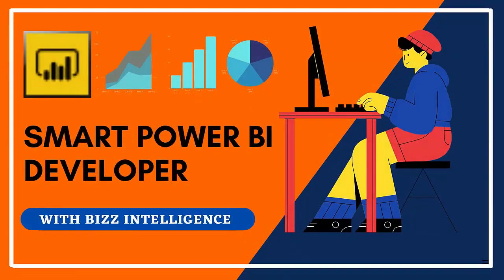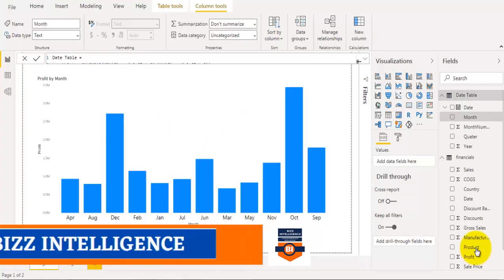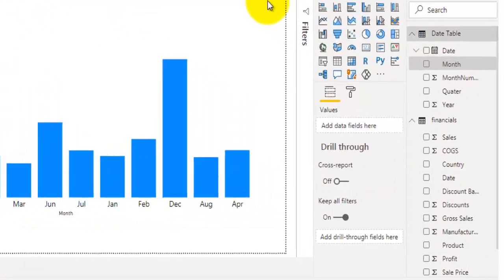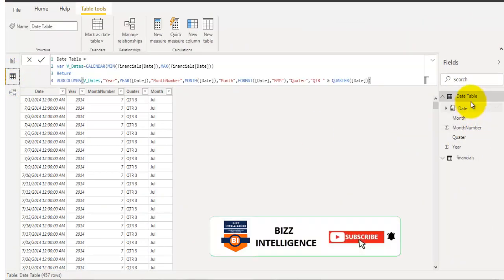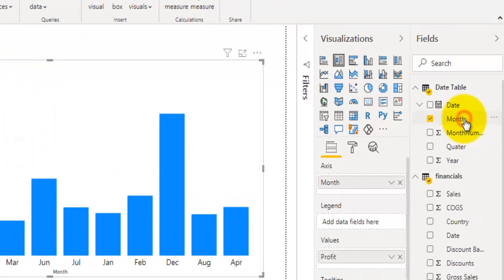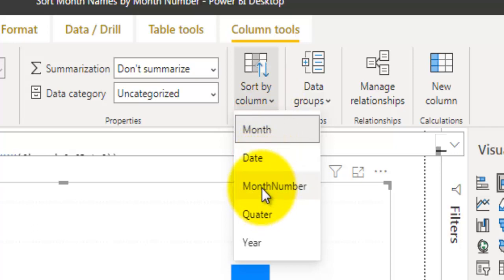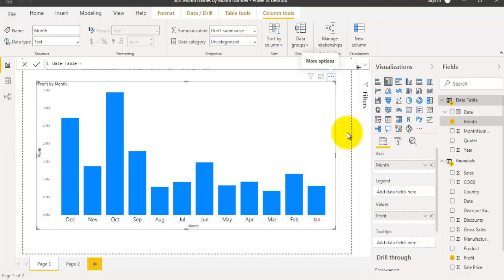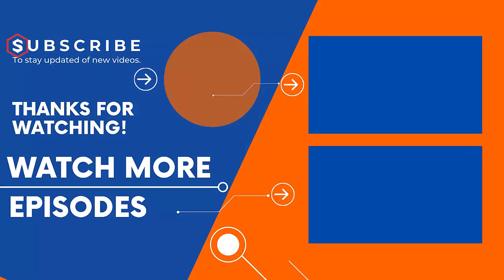Power BI Sort Month Names By Month Number | How To Sort Month Names By Month Number Order Power BI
In this video i will show you how to sort month names by month number. To sort month names by month number order we need to take a help of other column which will have month numbers for the respective month names in Power BI.